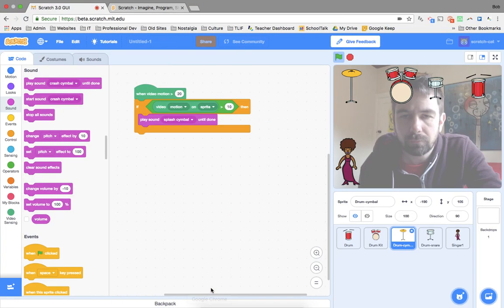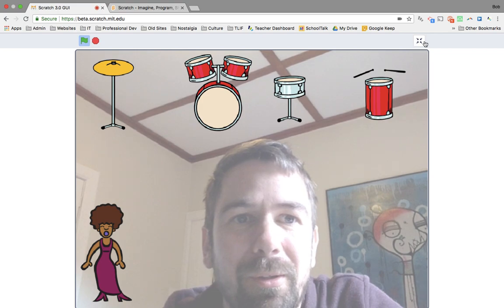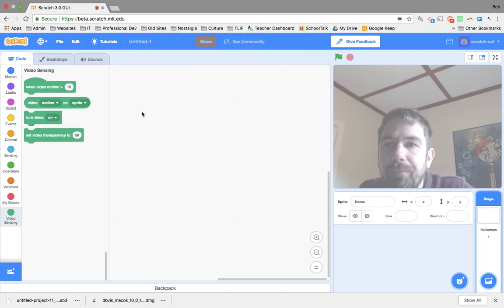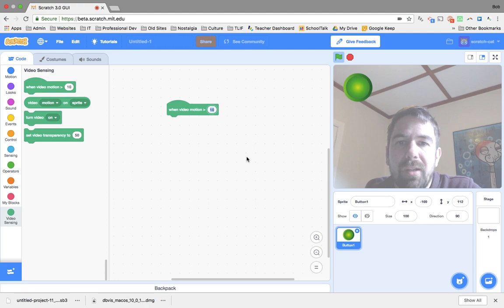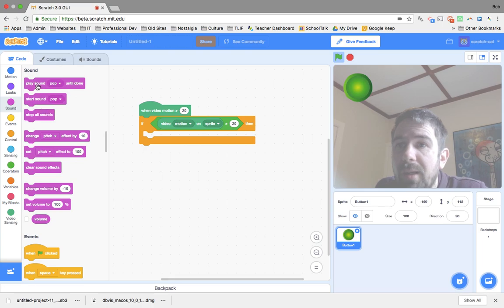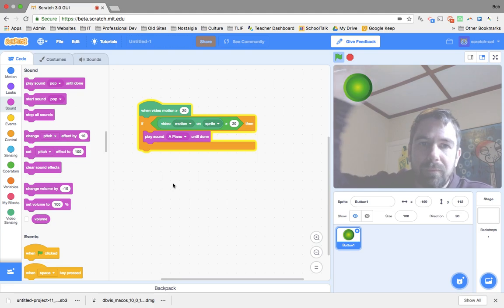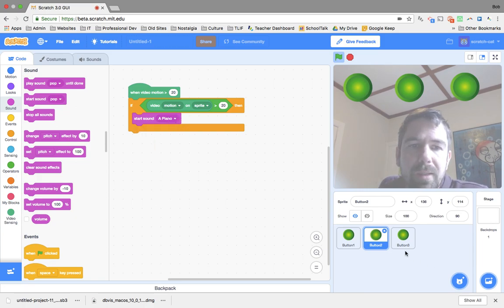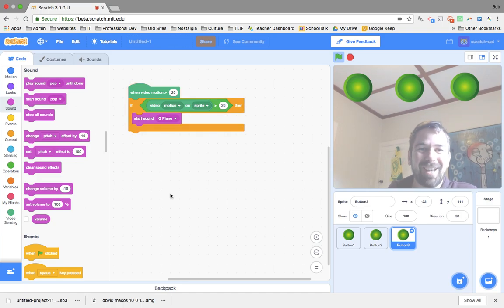Scratch Camera Sound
Creating Music Using the Webcam and Scratch 3.0